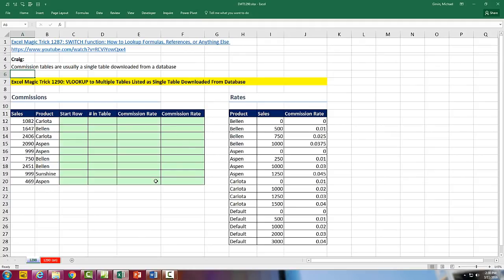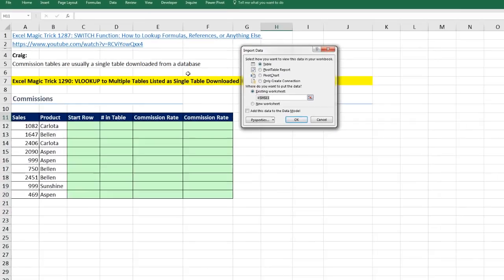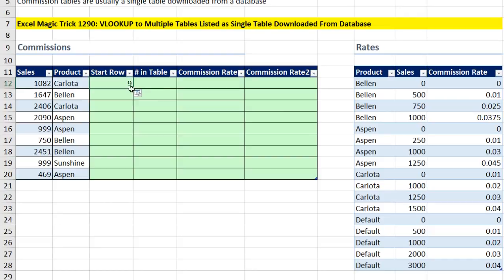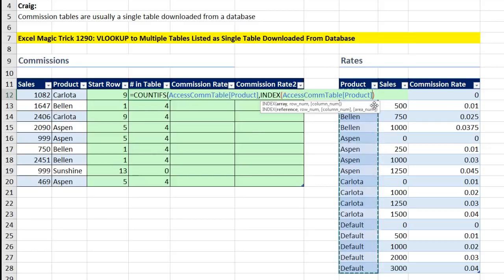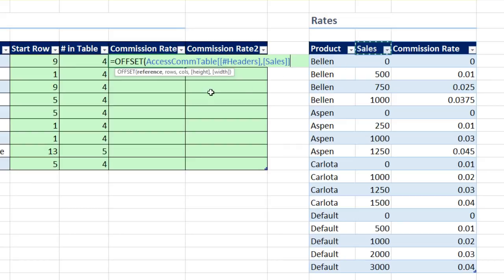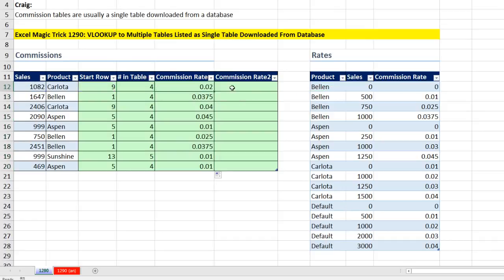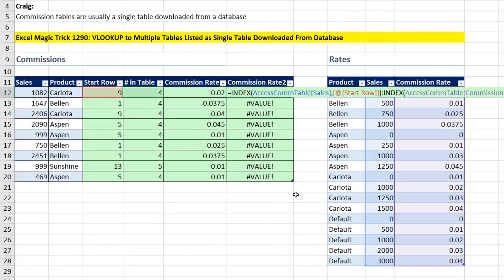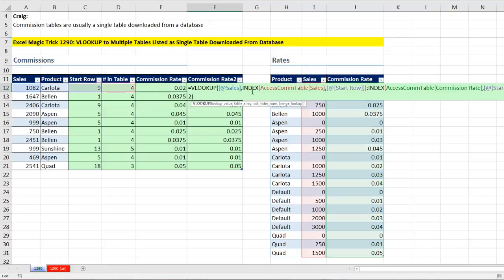Excel Magic Trick 1290